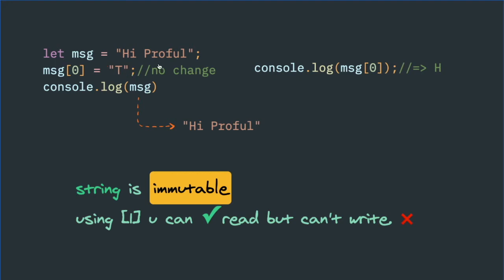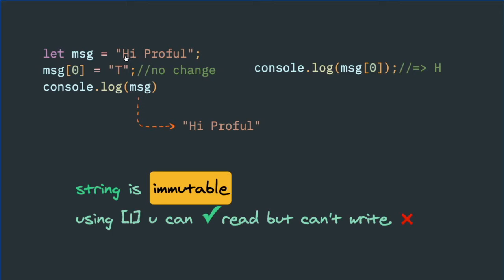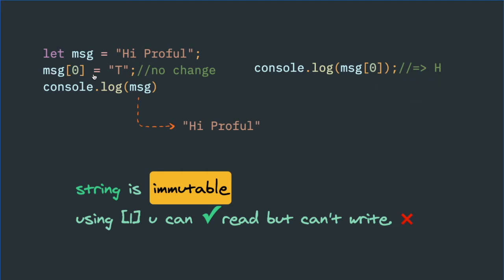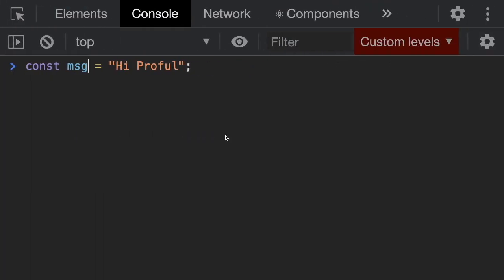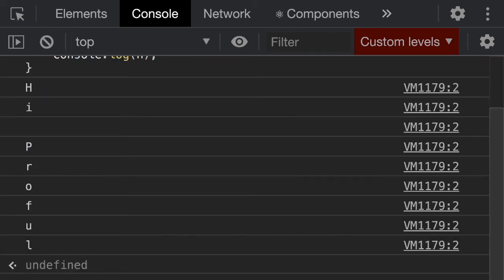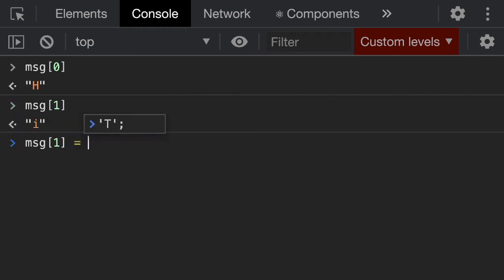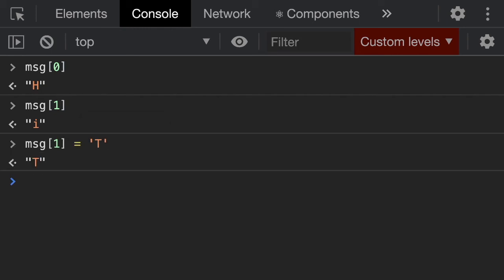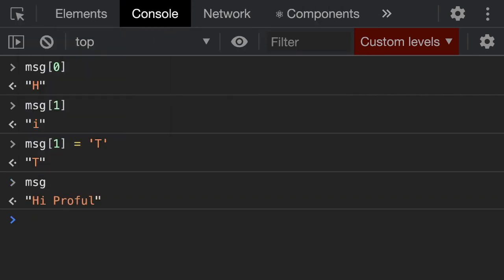javascript 101 string basics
- using square bracket you can access an individual character